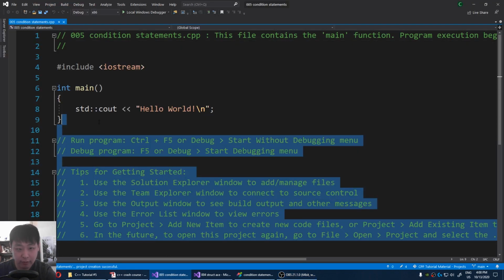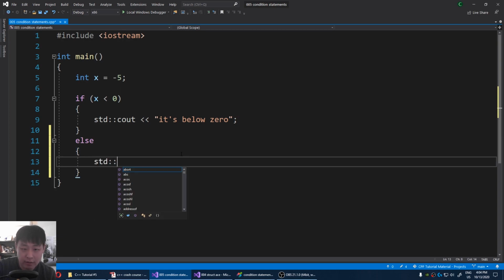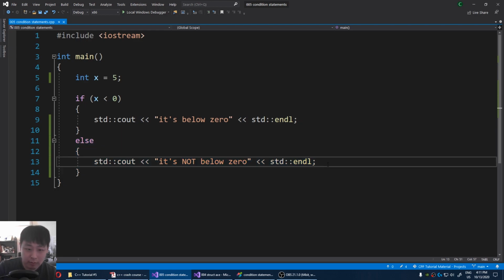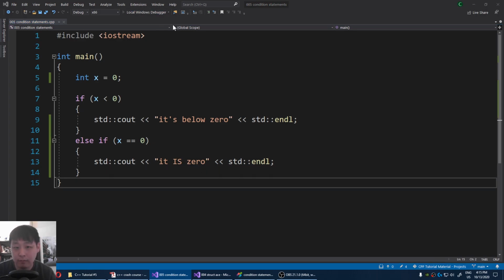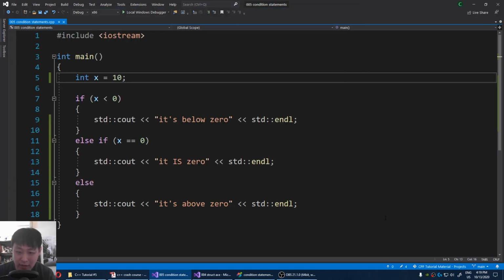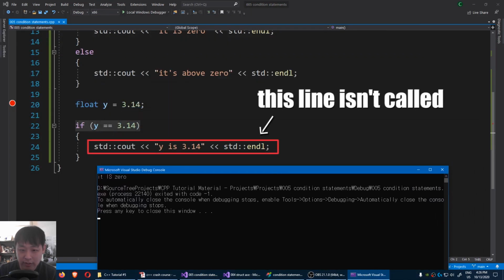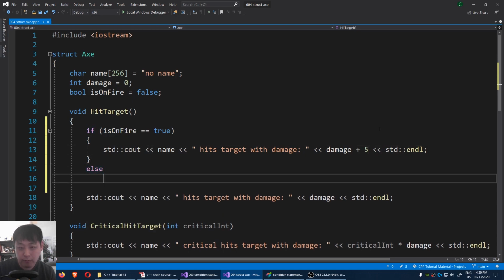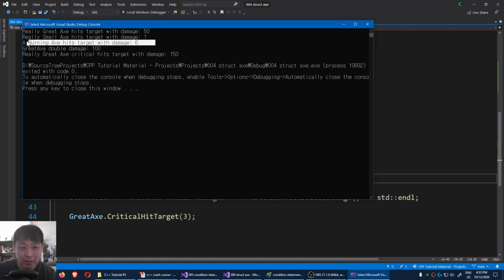[C++ Tutorial #5] Conditional Statements - GameDev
Here's a very simple example using "if", "else if", and "else".
The early part of this series should be easy.

if: (0:00)
else if: (1:35)
else: (2:29)
float: (3:05)
axe example: (4:13)
homework: (5:38)